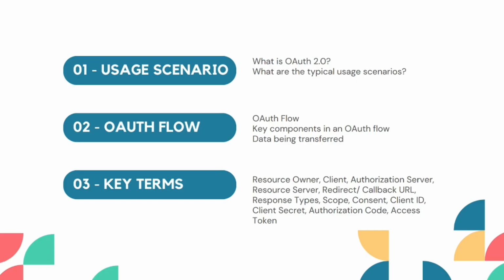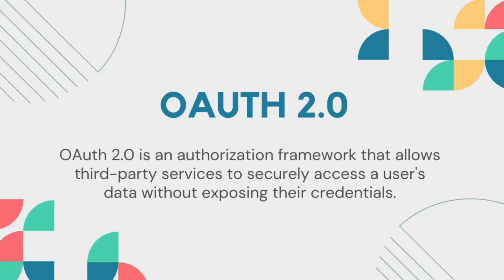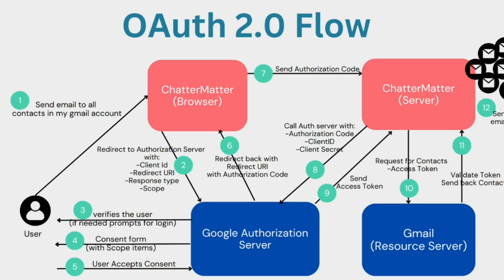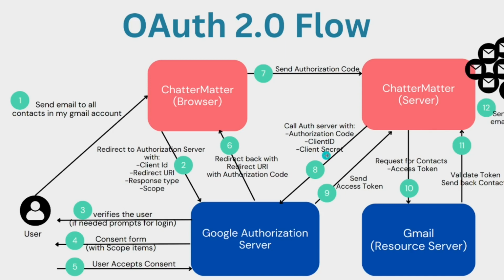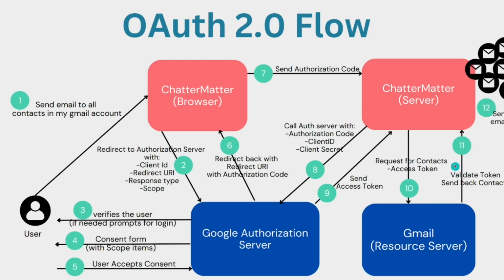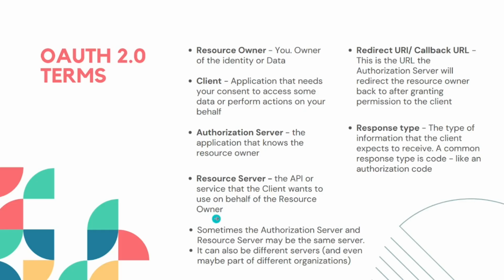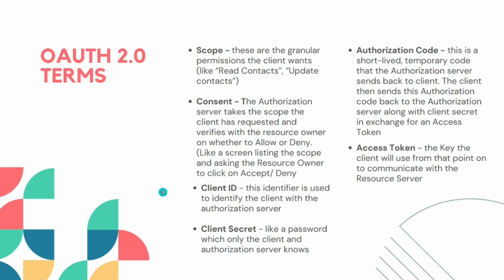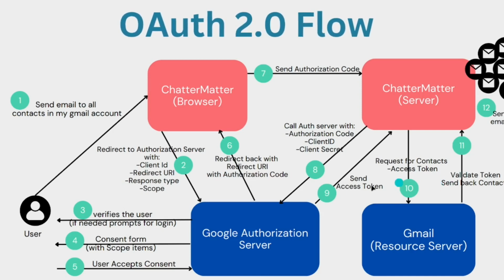OAuth 2.0 Demystified: Your Key to Safe & Seamless Web Access!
In this video, we're diving into the world of web security to unravel one of the most crucial protocols out there - OAuth 2.0. Whether you're a developer, a tech enthusiast, or just curious about how your favorite apps keep your data safe, this video is for you.
We break down OAuth 2.0 in simple terms, so you can understand how it protects your data while still allowing seamless access to your favorite services. Whether you're a tech guru or just curious about online security, this is a must-watch! Don't miss out, hit play now and learn how to keep your digital life on lockdown! 🔒💻